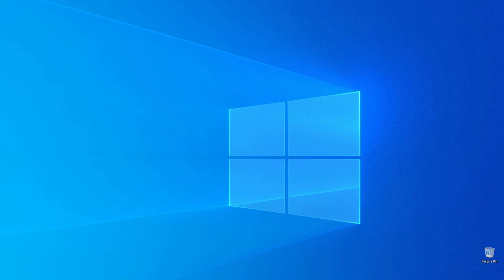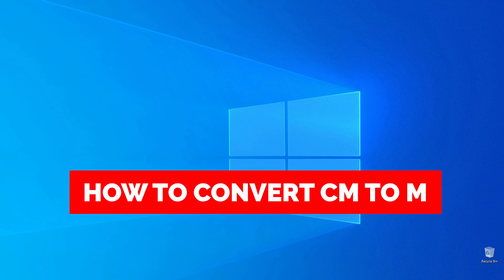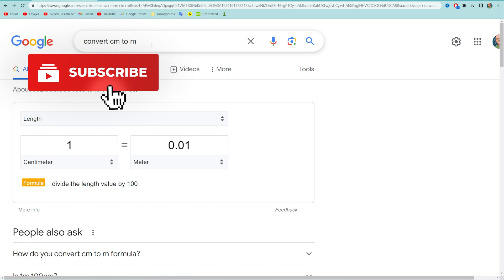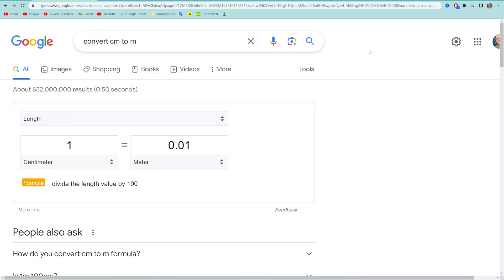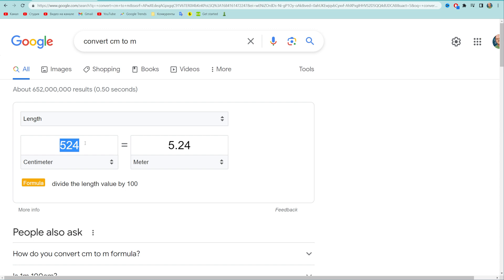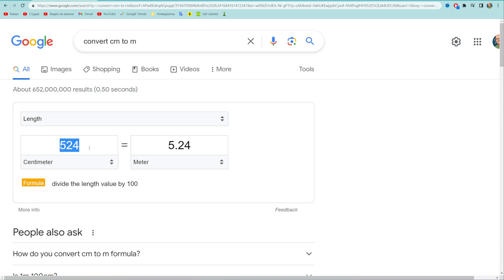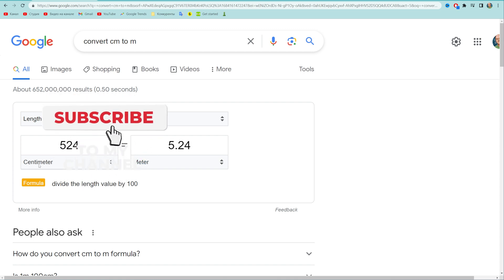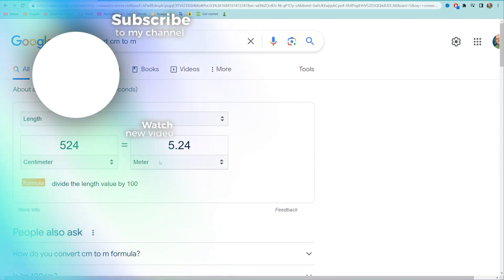How to Convert CM to M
In this video you will learn how to convert cm to m